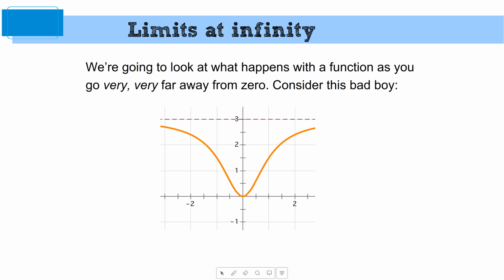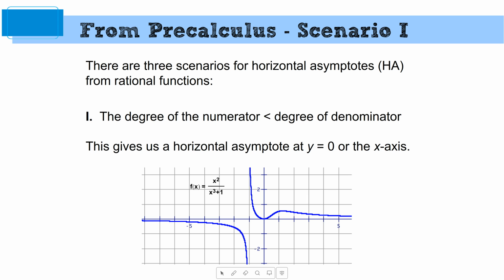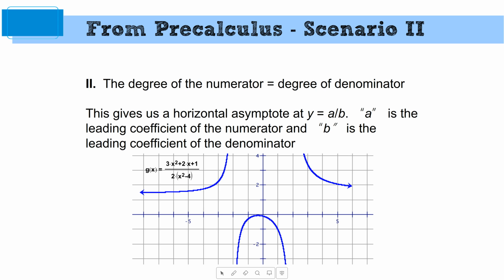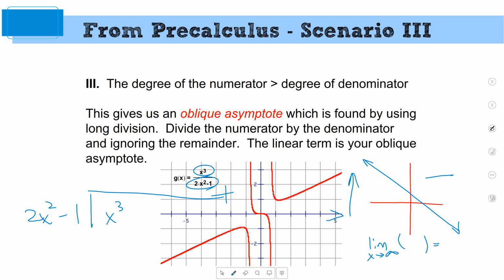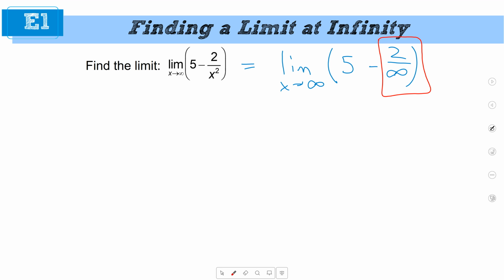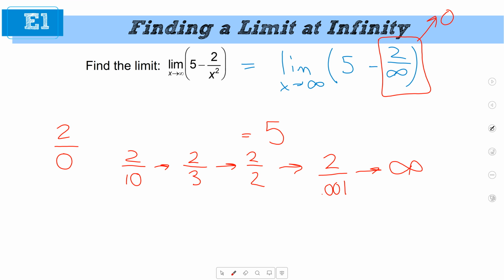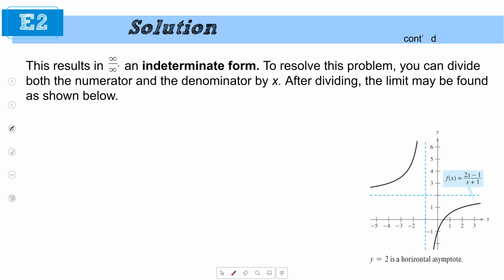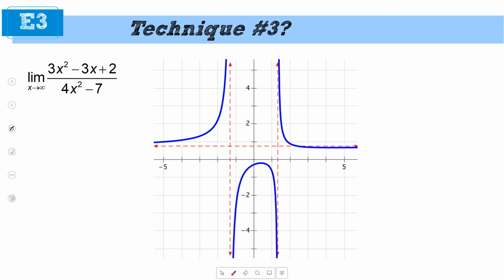Limits at Infinity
Using horizontal asymptotes to find limits near infinity.